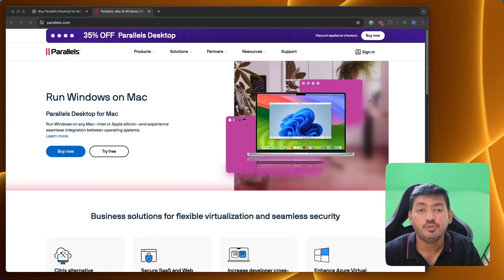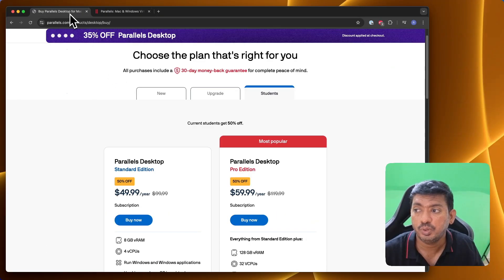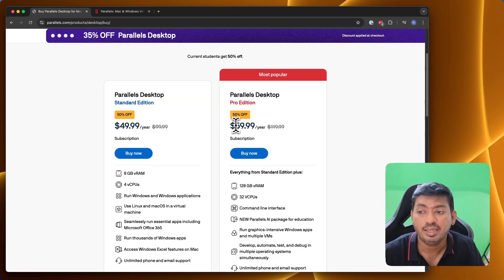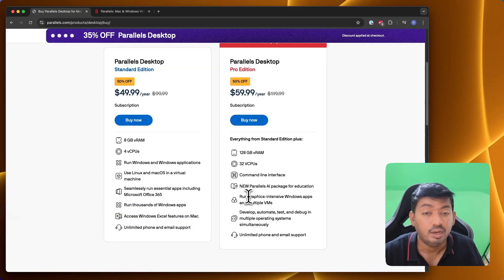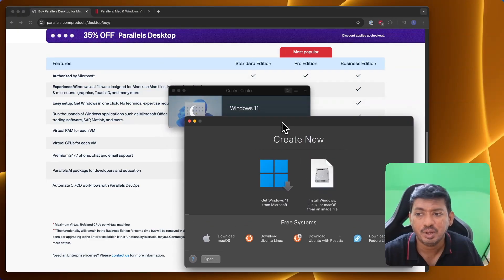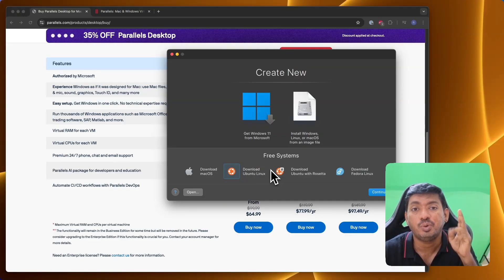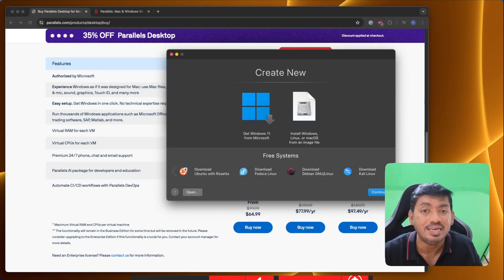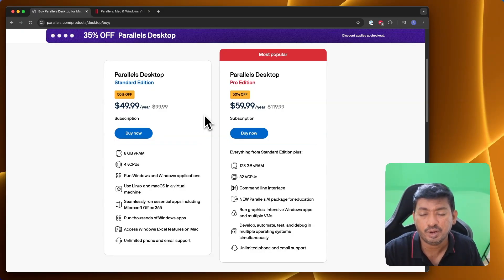How to Get Parallels for Mac Student Discount? - 50% OFF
Wondering how to get the official Parallels for Mac Student Discount? 🎓 In this quick video, I’ll show you how students and educators can unlock a massive 50% OFF on Parallels Desktop using the verified education pricing!

Parallels Desktop lets you run Windows on your Mac without rebooting. Perfect for students who need access to Windows-only apps like Microsoft Office, AutoCAD, or engineering tools — all while using your MacBook or iMac.

🚀 Who qualifies for the Parallels education discount?
✅ University & college students
✅ Teachers, faculty & staff
✅ Institutions and verified academic emails

🔥 What you get:
- Parallels Desktop Pro Edition
- Full 1-year license at 50% OFF
- Compatible with M1, M2, and M3 Macs

📍 BelkinUSB C to USB C Cable